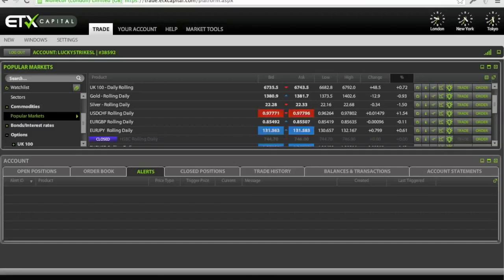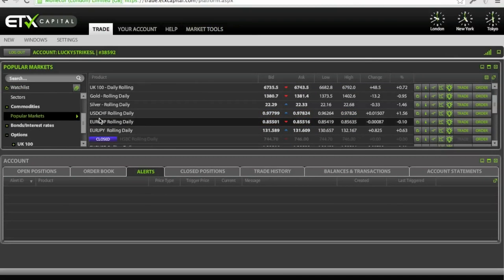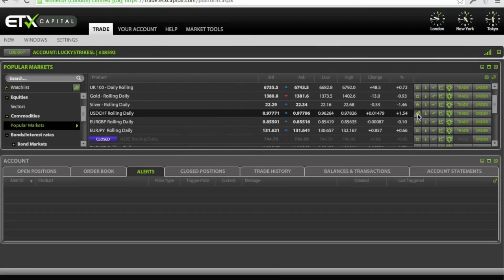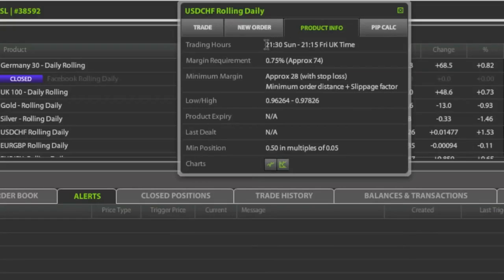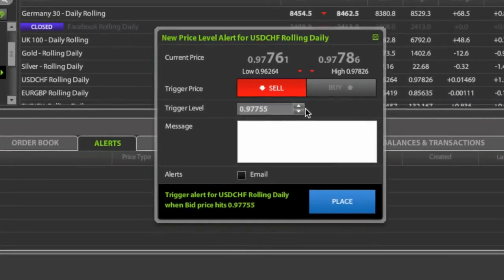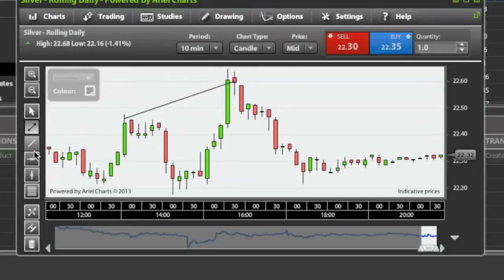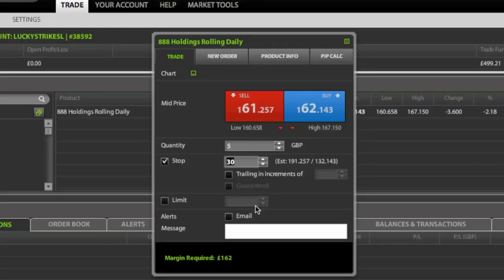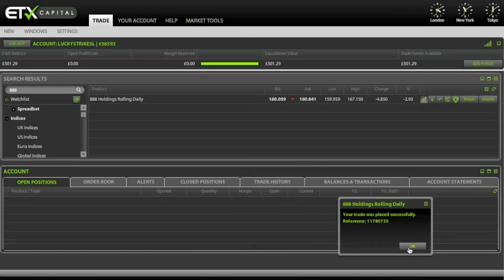ETX Capital Trading Platform Walkthrough